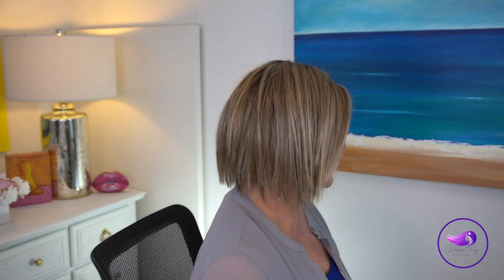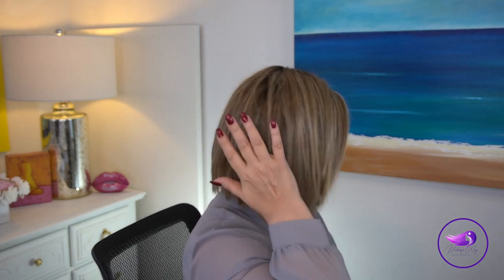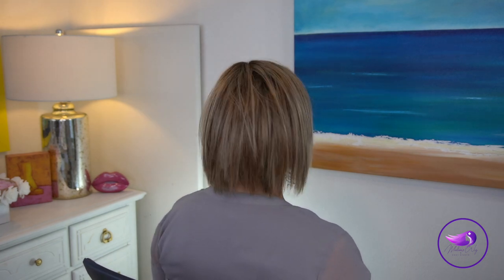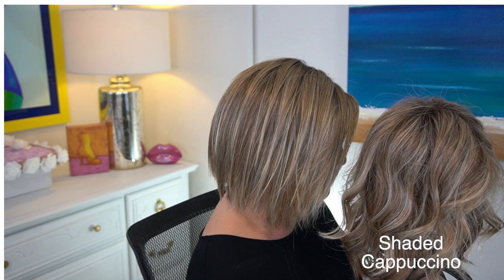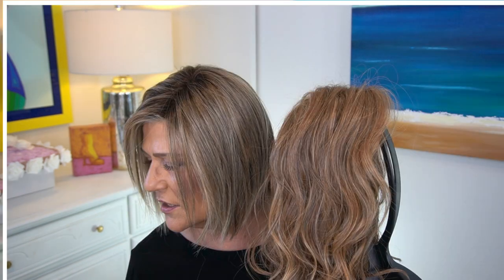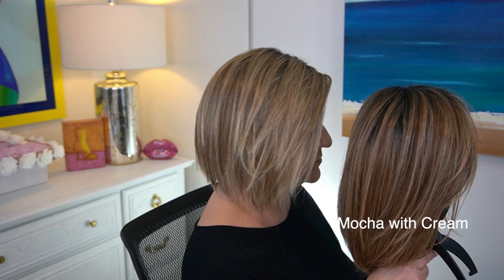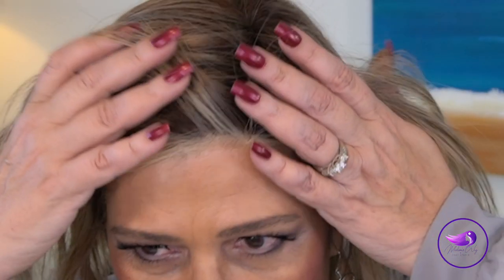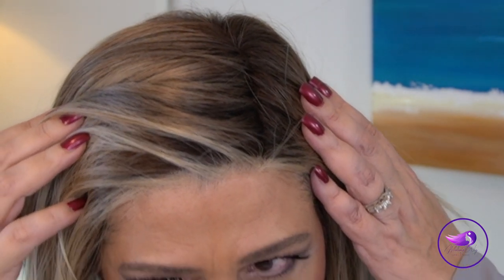Belle Tress CAFE CHIC | Wig Review | NEW COLOR: BROWN SUGAR SWEET CREAM | COLOR COMPARISONS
For today's video, I'm reviewing CAFE CHIC in the new color by BELLE TRESS: BROWN SUGAR SWEET CREAM. I purchased Cafe Chic at Wigstudio1

💜Marlene's Wig Measurements:
Circumference 21.75"
Height 5'4"
Medium boned